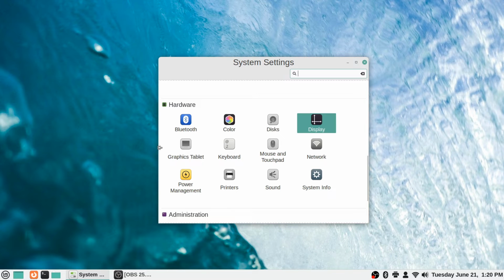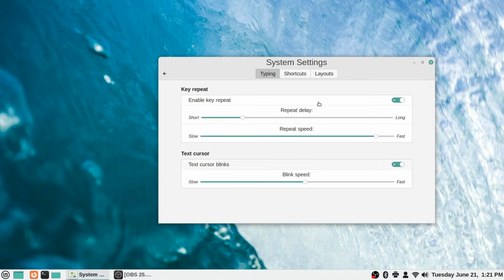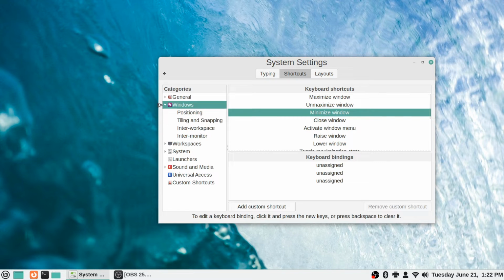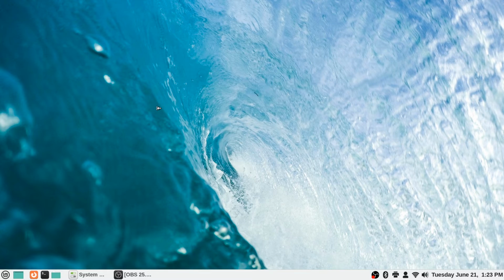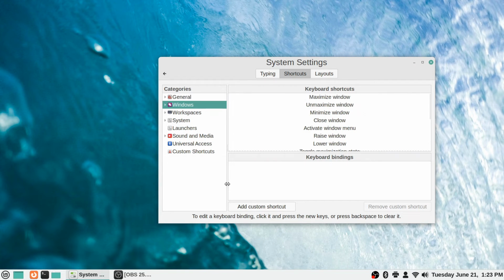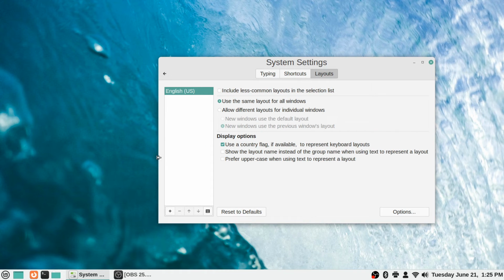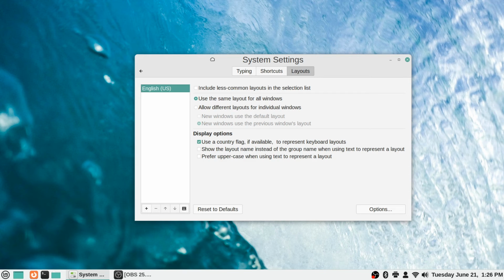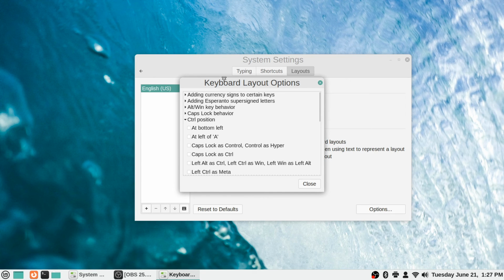Learn Linux Mint - Part 36 - Keyboard Configuration - System Settings 17 - Computer Tutorial Series